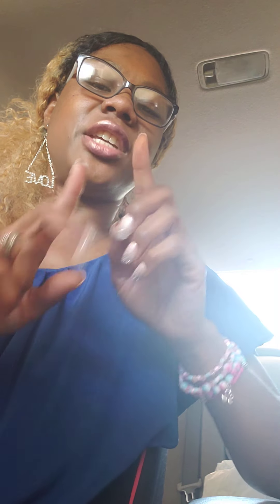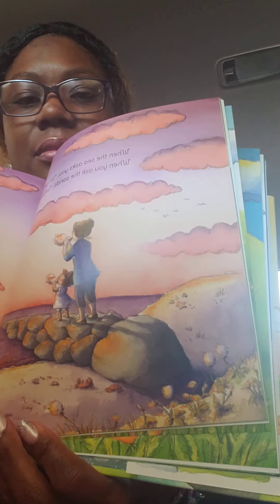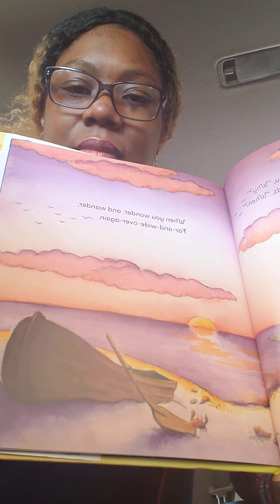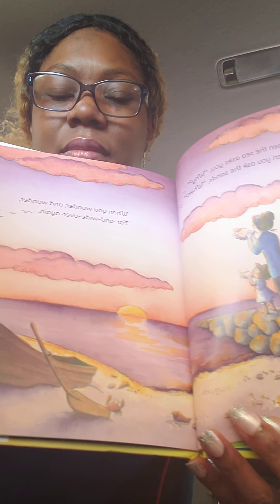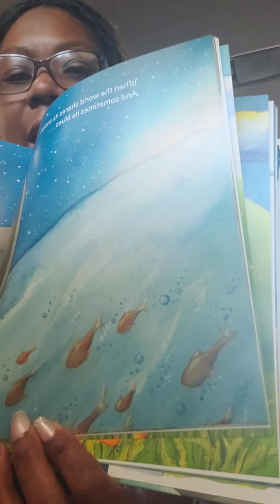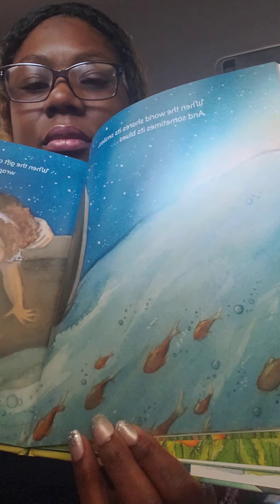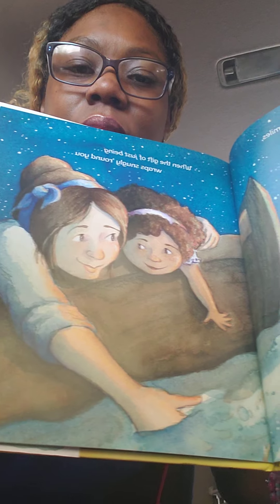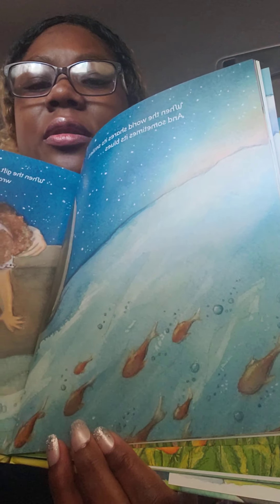Wednesday, May 6 Distant Learning Class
Question of the Day and Much More